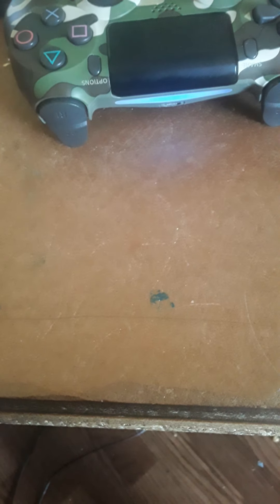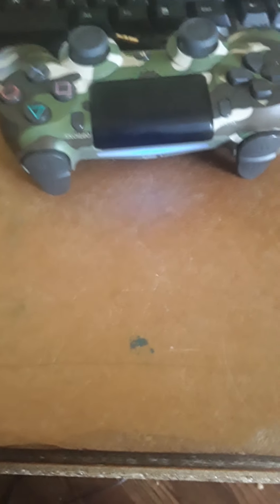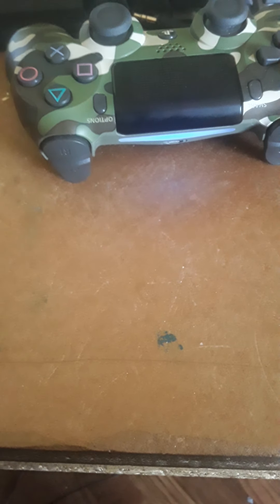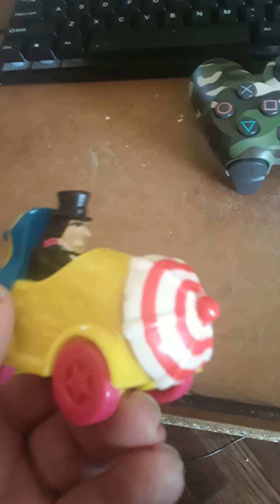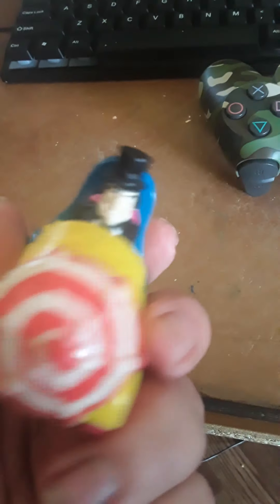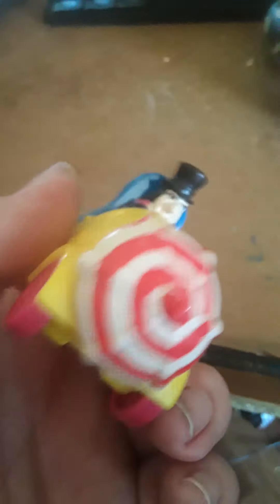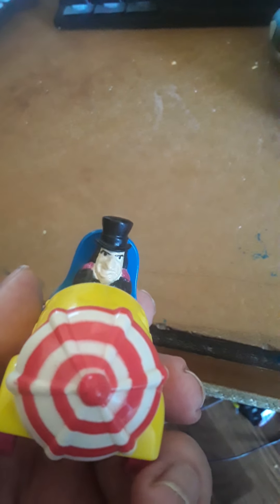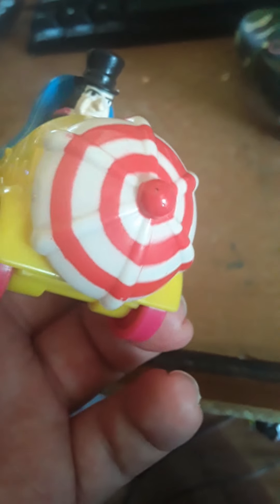Vintage 1991 Batman Returns :Penguin McDonalds toy .